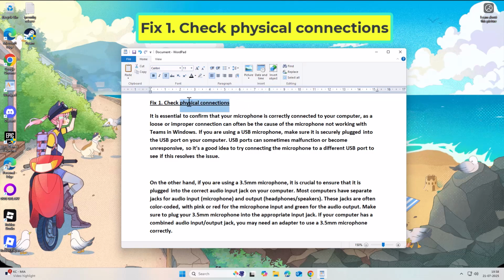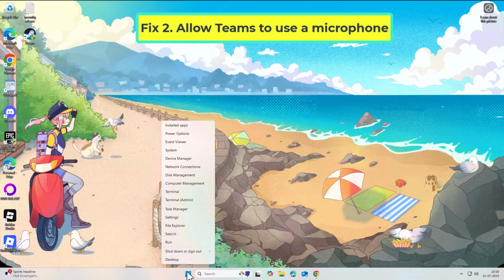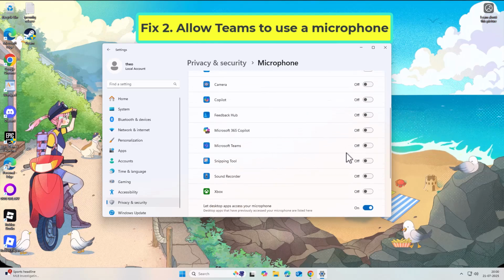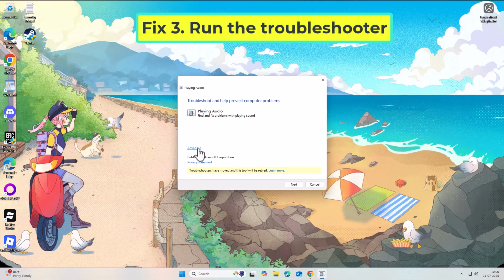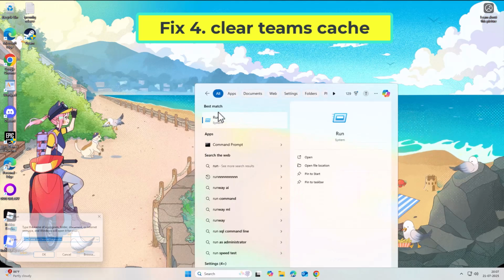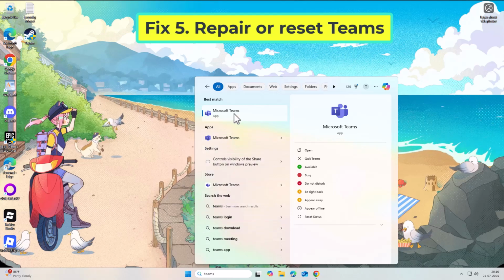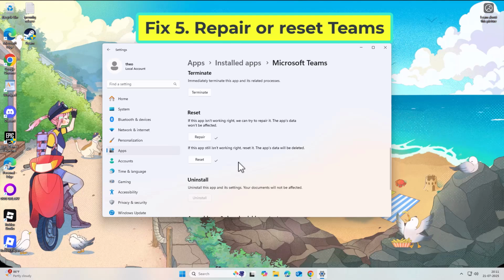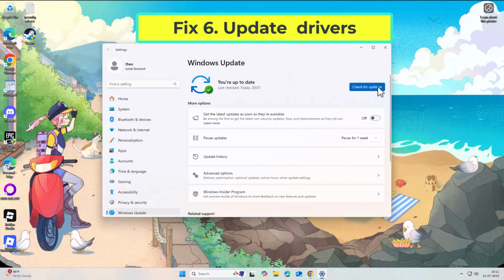fix Microphone not working with Teams in Windows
run command :
%userprofile%\appdata\local\Packages\MSTeams_8wekyb3d8bbwe